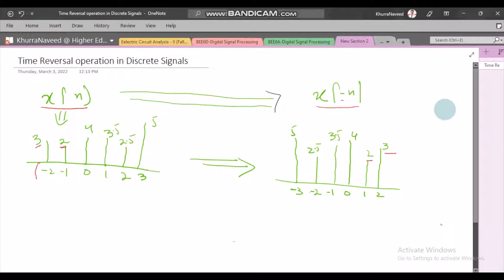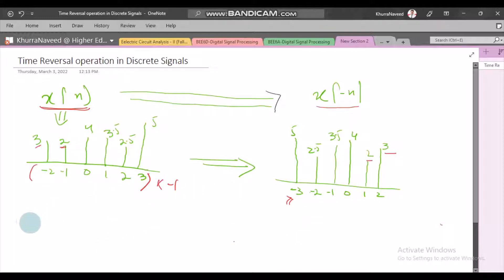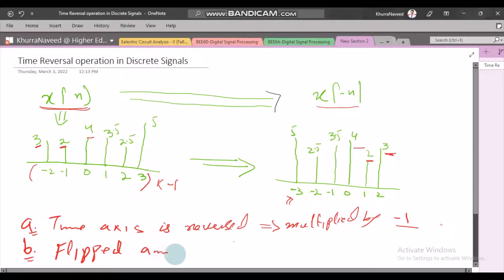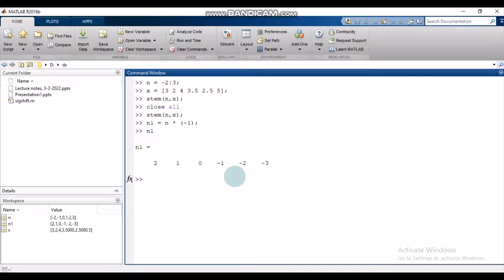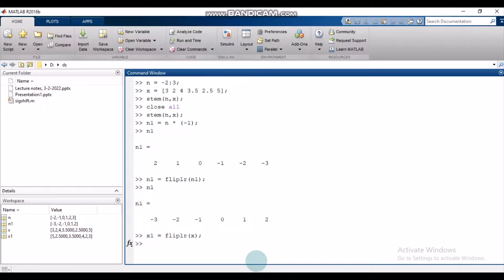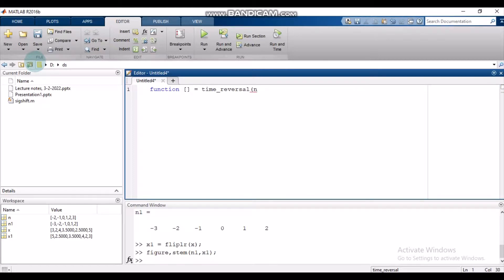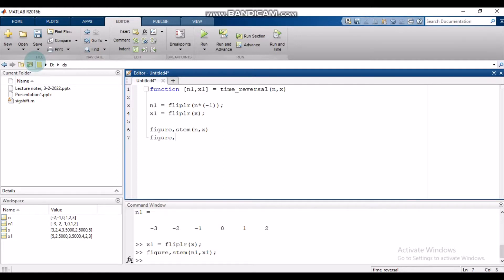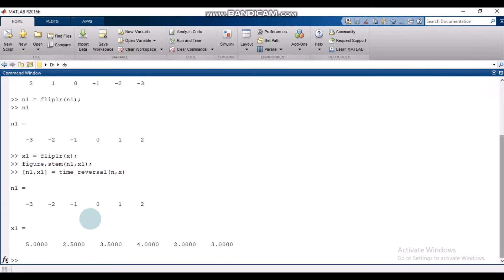Signal Time Reversal (x[-n) operation in MATLAB | DSP on MATLAB | Signal Processing on MATLAB| DrKay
This video explains time reversal operation and then walks you through the process required to perform time reversal of a signal in MATLAB. Finally, it makes a generic MATLAB function to perform time reversal of a given signal.